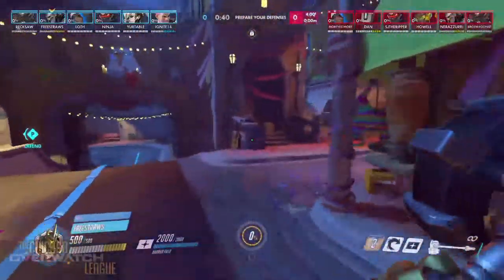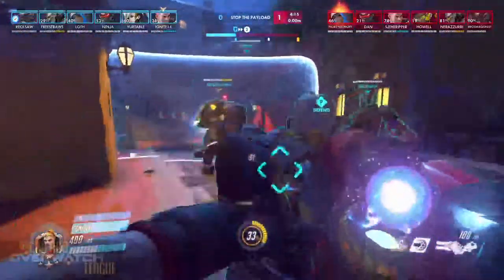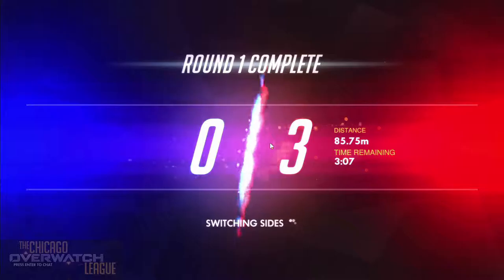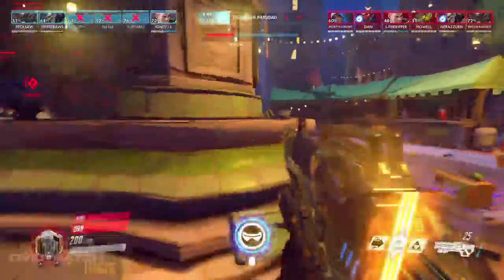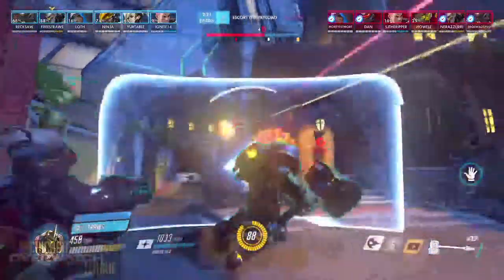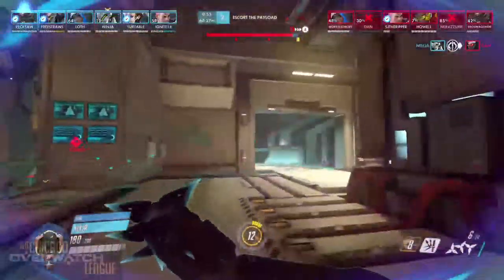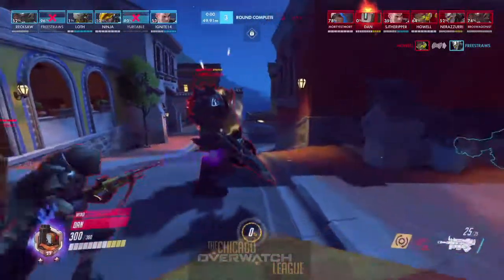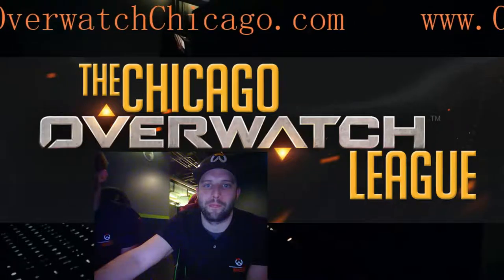Fire vs Wind week 2 G1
Season 1 Overwatch Chicago League